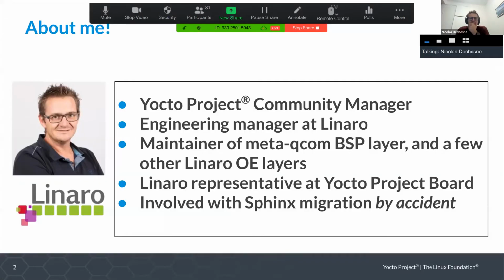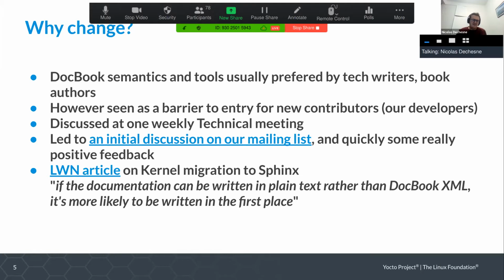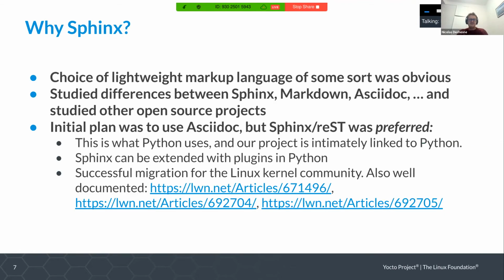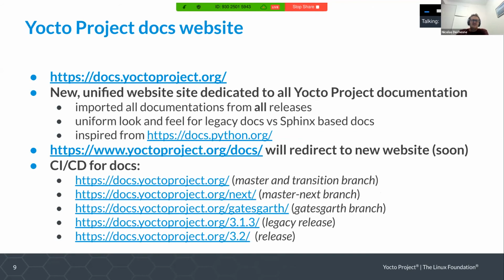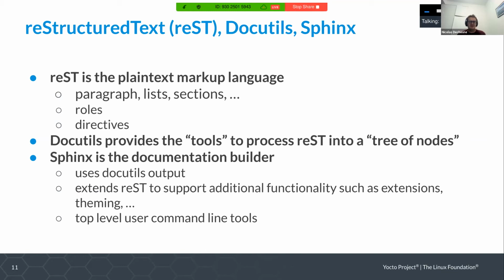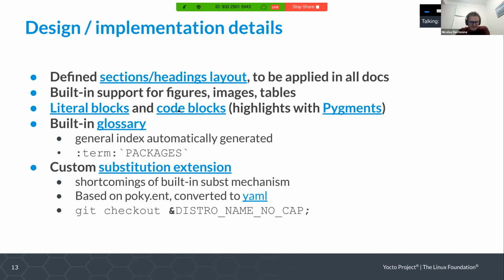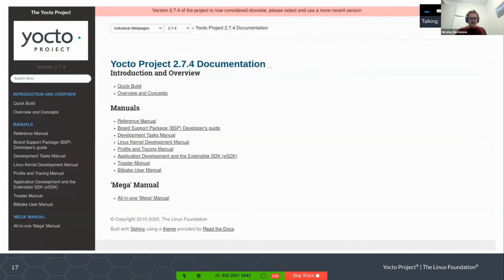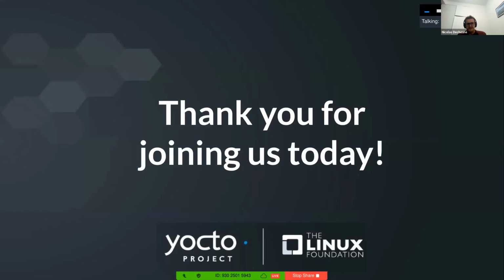Yocto Project Documentation migration to Sphinx by Nicolas Dechesne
Overview of the migration from DocBook to Sphinx for the Yocto Project documentation.